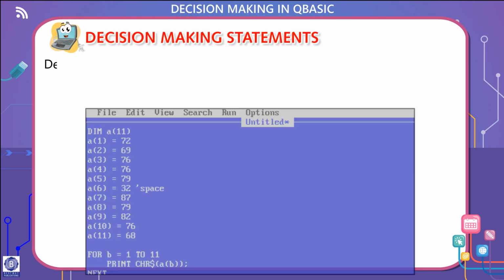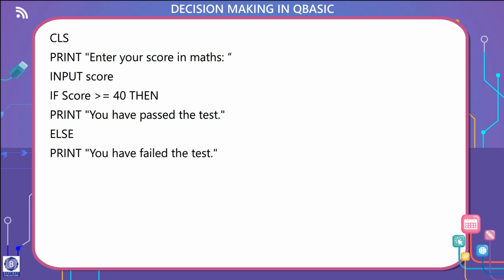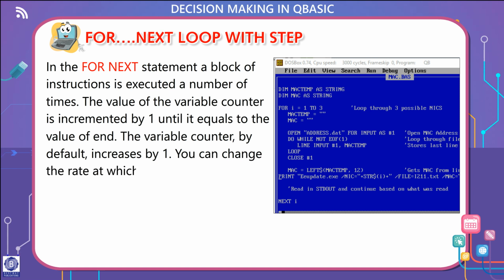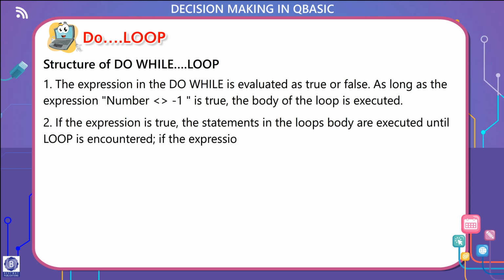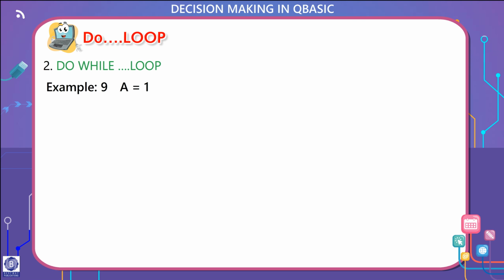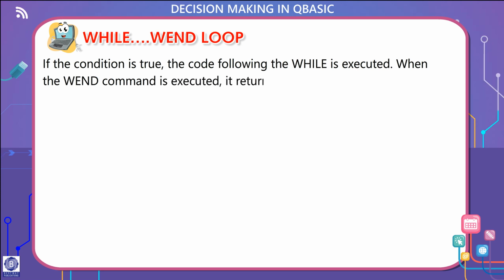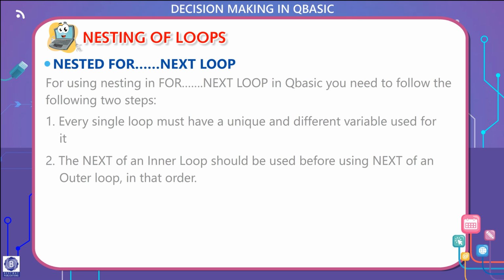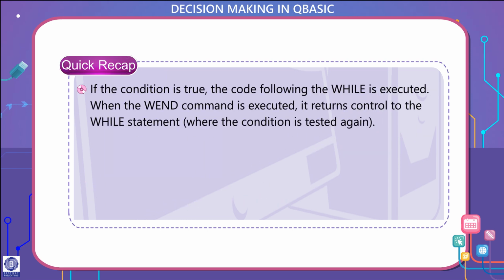E-CODE (Computer) || class 7 || chapter 7 || DECISION MAKING IN QBASIC